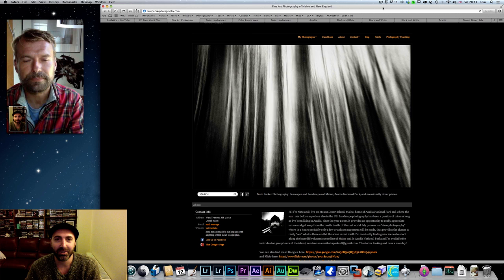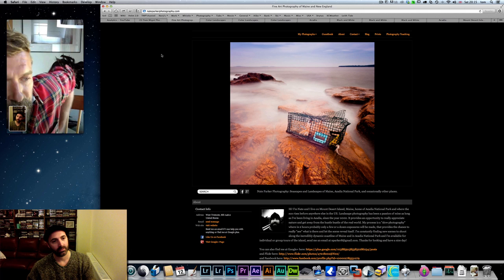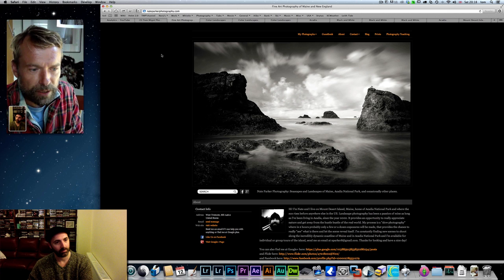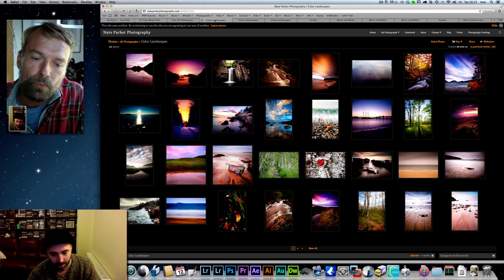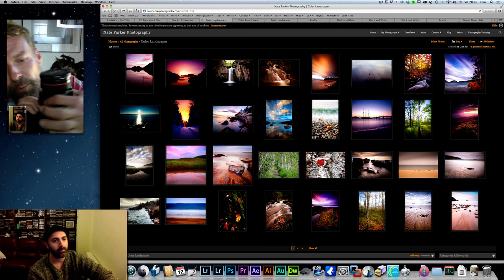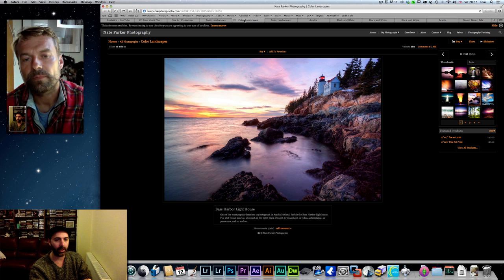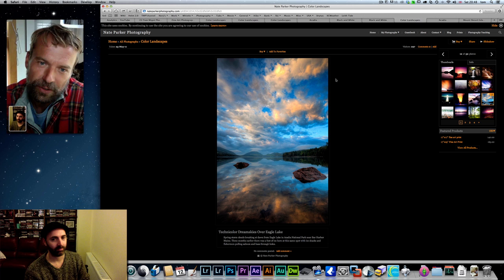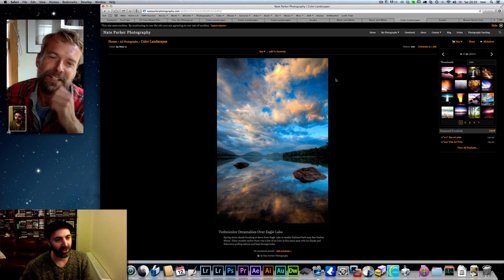Landscape Photography by Nate Parker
In this episode, I interview the very inspiring landscape photographer from Mount Desert Island Maine (USA), Nate Parker.

The music in the intro is from Dan-O at DanoSongs.com